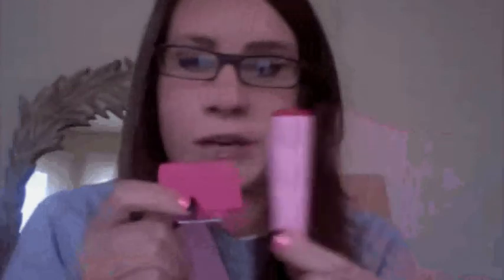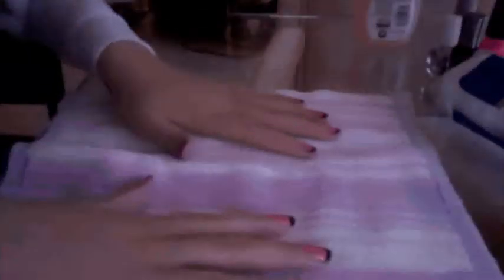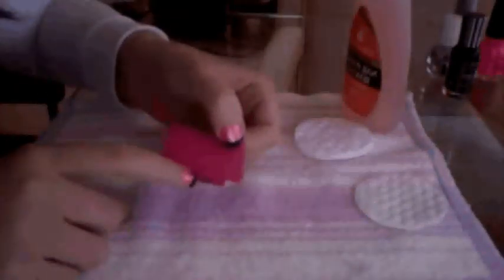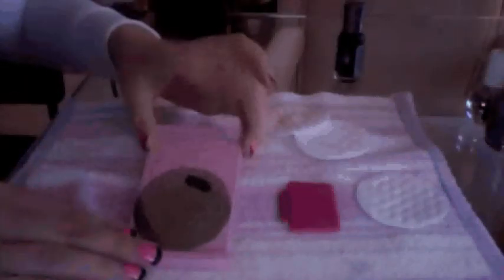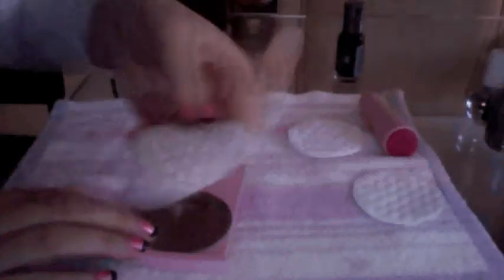KONAD Tutorial French Tip China Glaze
This is a tutorial on how I achieved a French tip design using KONAD plate M19. It also includes a rundown of my purchases from OCNailArt.com. For a better picture of my nails, check out my blog at missvintagevogue.blogspot.com

Polish
Base Color - China Glaze in Shocking Pink
Glitter - Orly in Tiara
French Tip color in Sally Hansen Extreme in Black Out